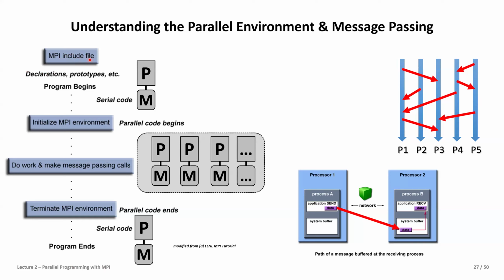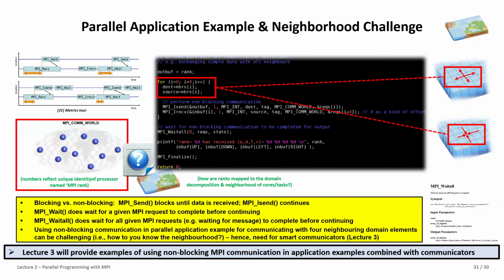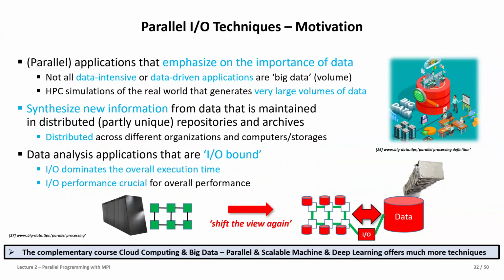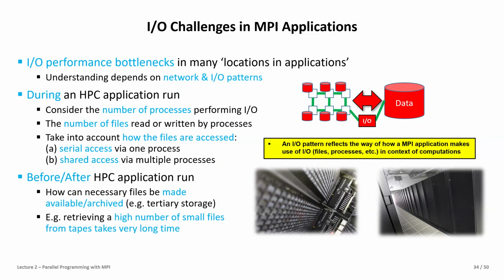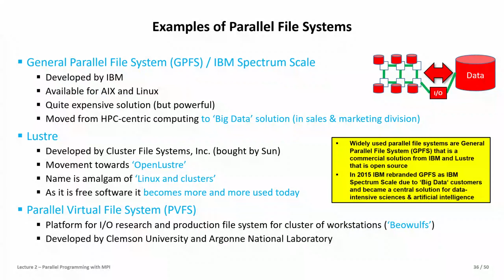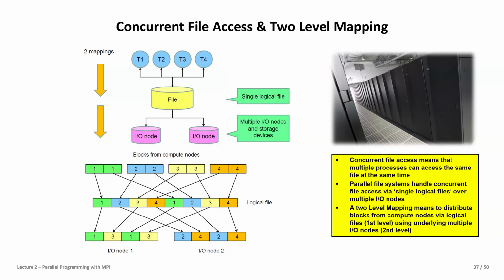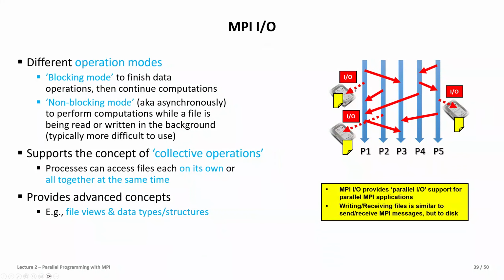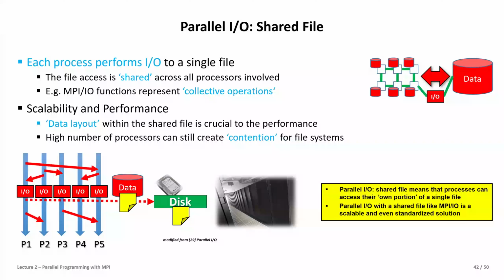2025 High Performance Computing Lecture 2 Parallel Programming with MPI Part Two 💻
2025 High Performance Computing Lecture 2 Parallel Programming with MPI Part Two 💻